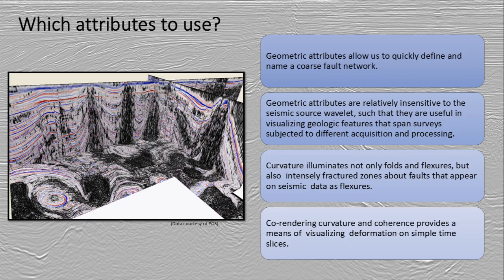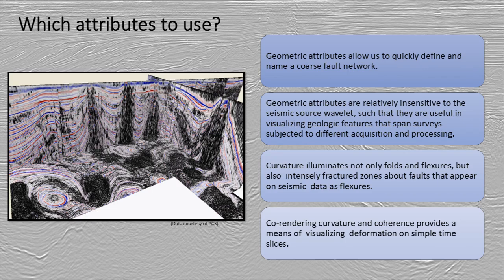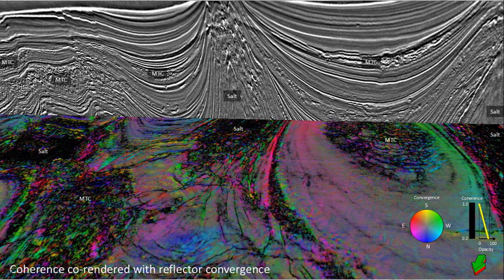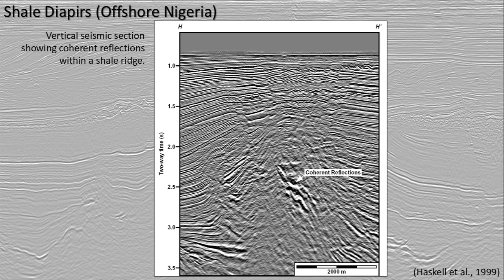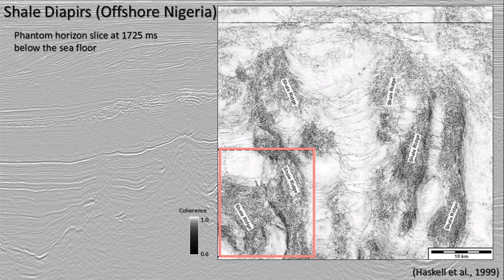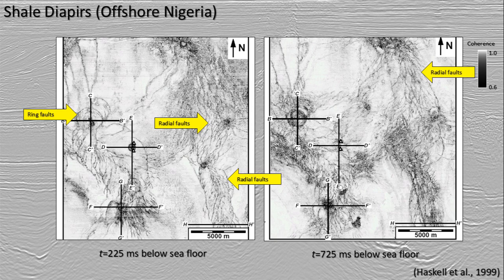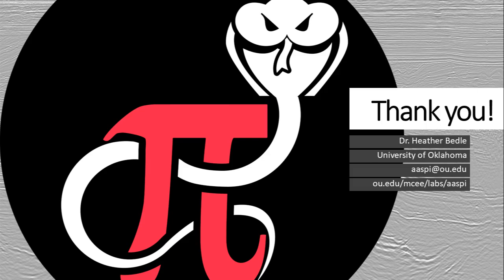Seismic Attributes for Shale and Salt Diapirs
This video explores the optimal seismic attributes for identifying salt and shale diapirs in seismic data. Key geometric attributes like coherence effectively highlight structural discontinuities, with salt domes appearing as distinctive low-coherence zones. By combining coherence with dip azimuth and curvature analysis, especially when viewed through time slices, we can better delineate the complex geometries of diapir structures. This multi-attribute approach, visualized in 3D, enhances our ability to map salt-sediment interfaces and structural features like axial planes, providing a robust workflow for subsurface interpretation.